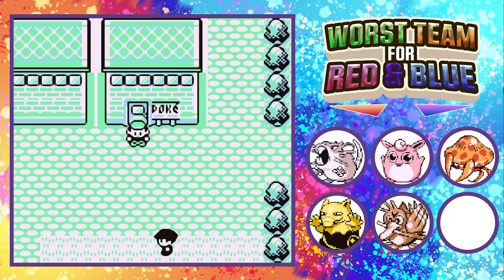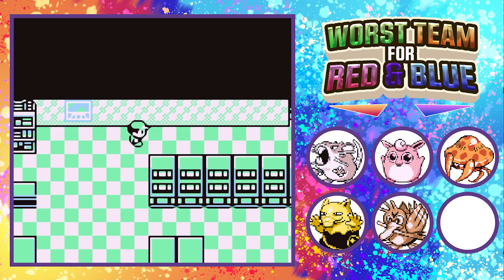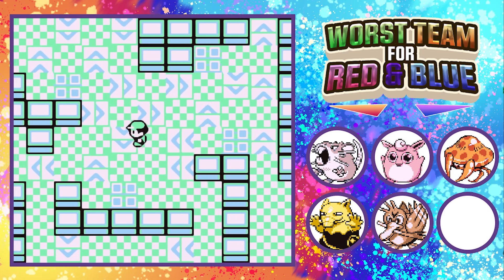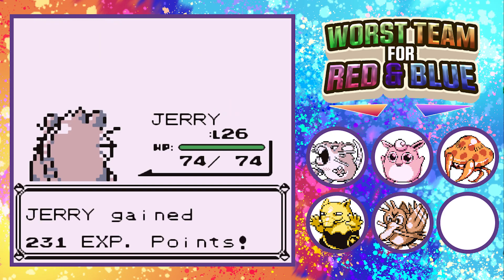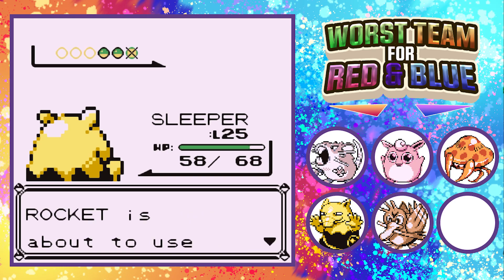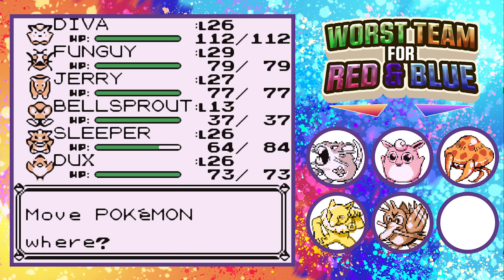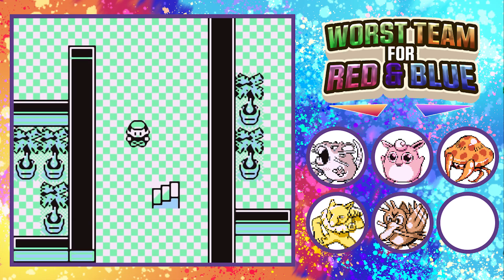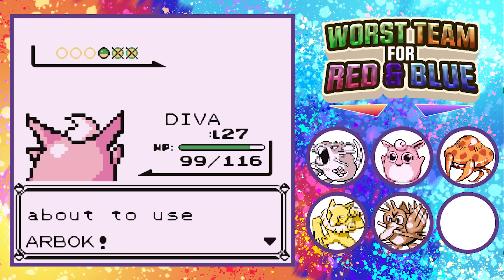Team Rocket Grunts Are Stacked! Worst Team for Pokemon Red and Blue Part 11